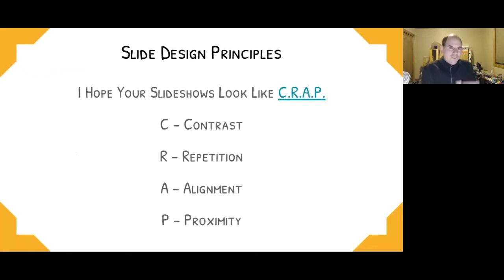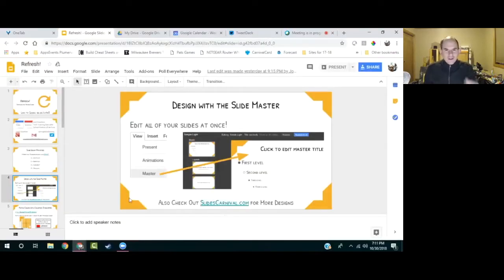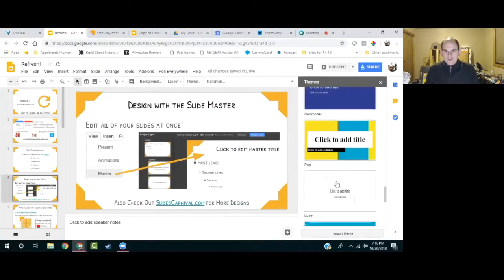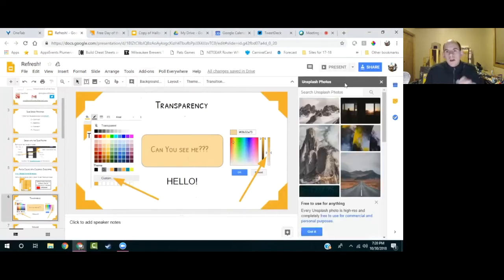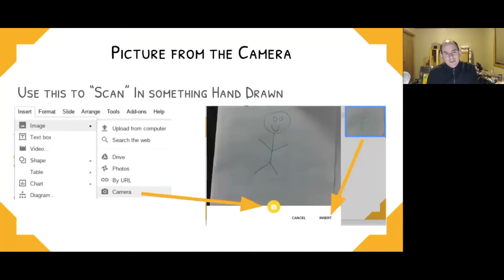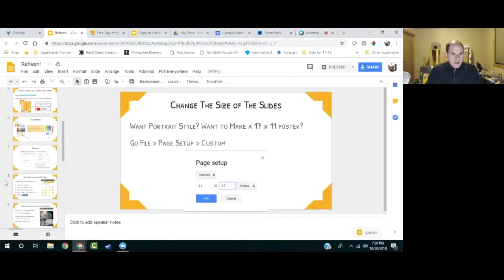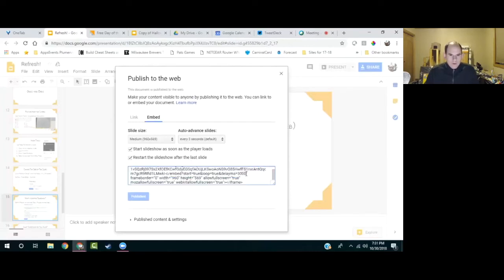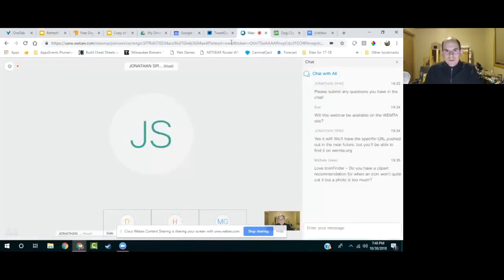WEMTA Webinar Series - Slide into Design with Google Slides with Josh Gauthier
Josh Gauthier takes us on a great tour of how to use design principles, online tools, and a bit of humor to create great presentations.